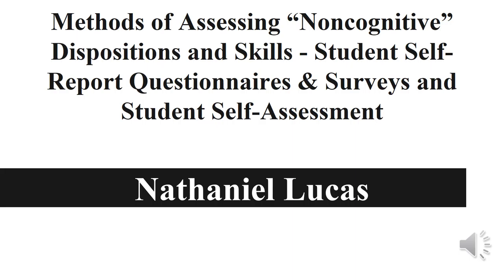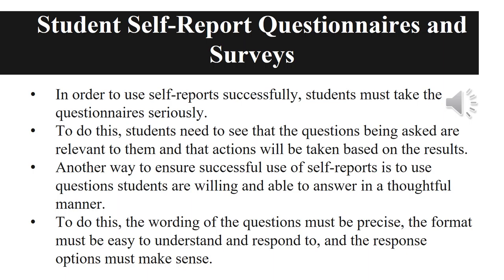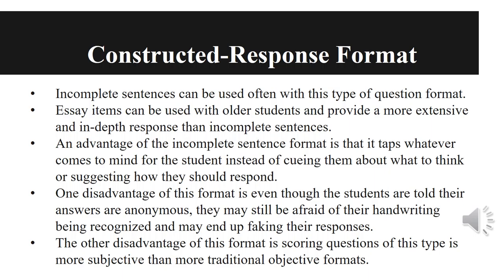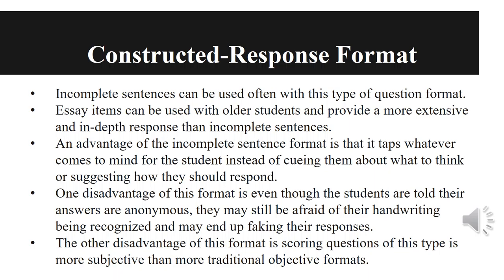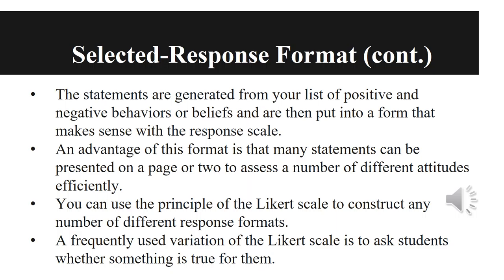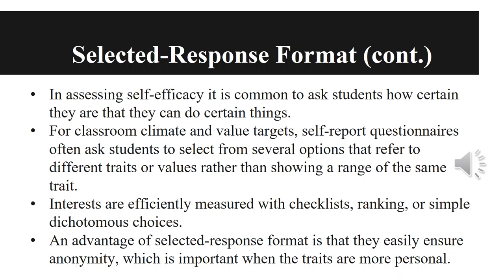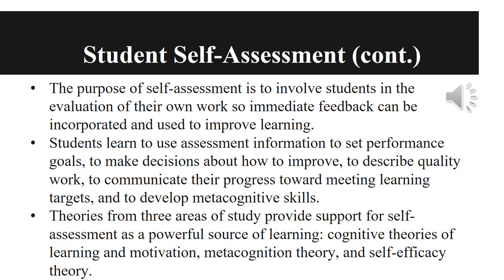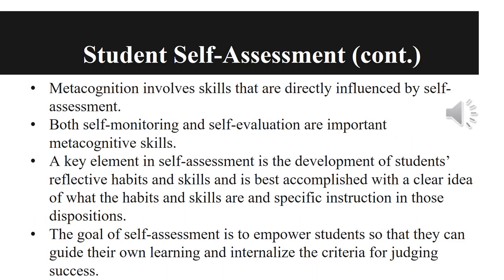EDF 435 Presentation File Nathaniel Lucas